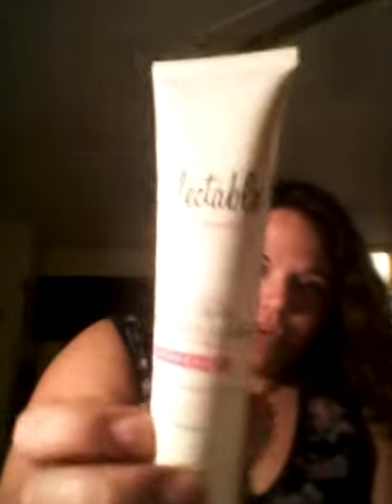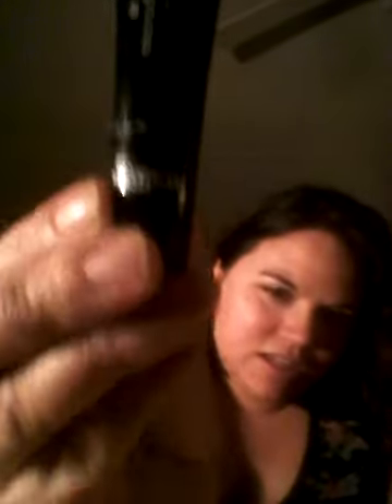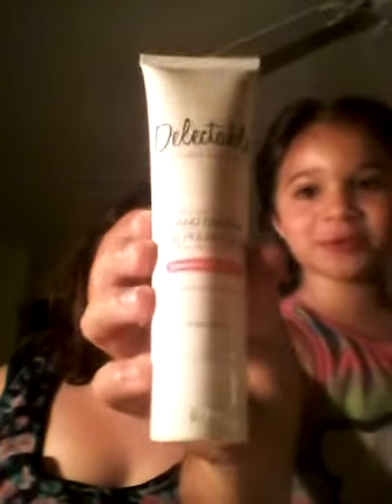October 2015 ipsy unboxing